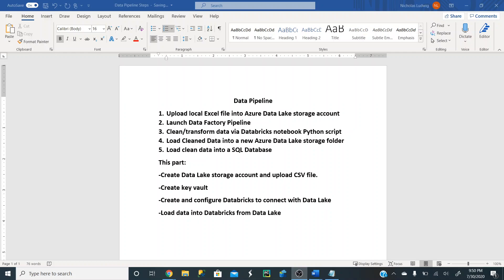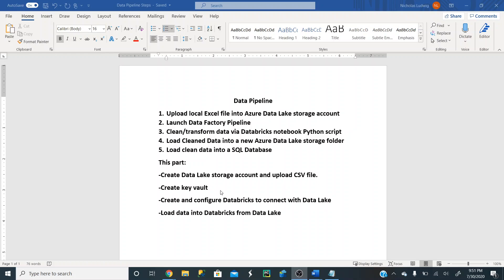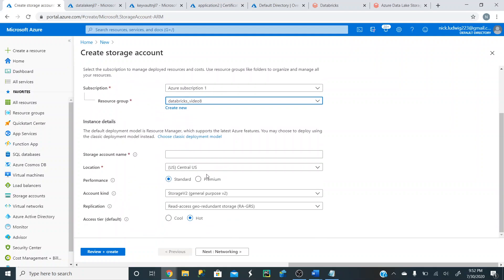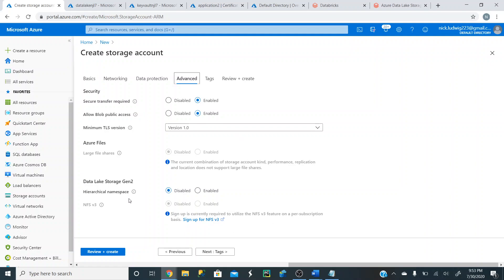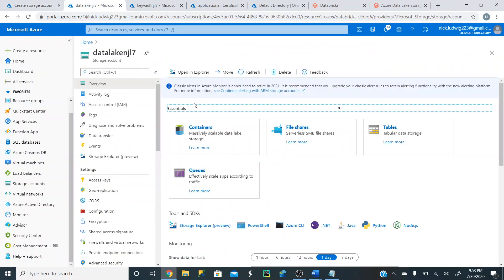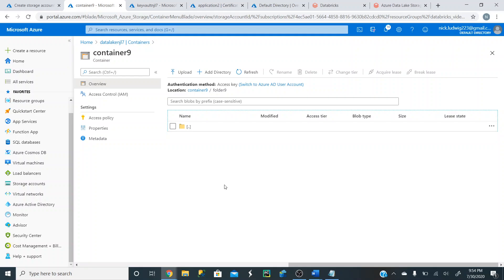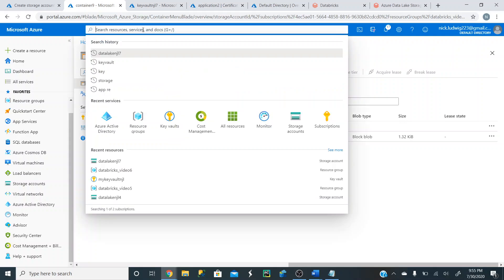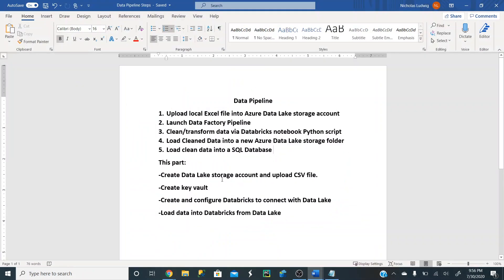Create an Azure Data Lake and Key Vault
This is the second video of an eight part video series on how to build an Azure data pipeline from scratch.  In this video,  we create an Azure Data Lake Storage, upload a CSV file and create an Azure Key Vault to use later in order to store various secrets and passwords.